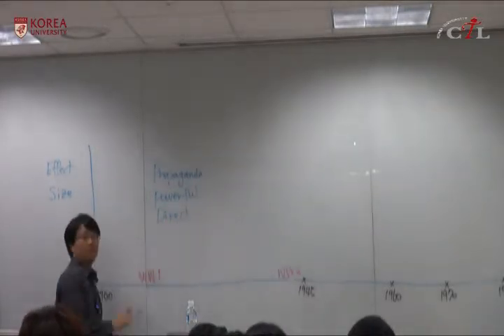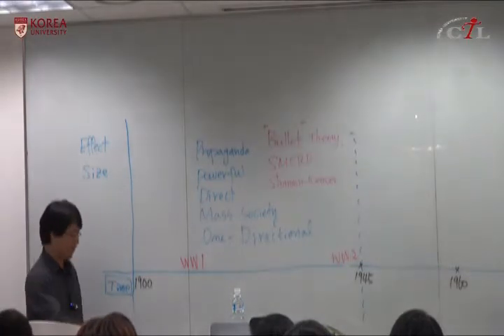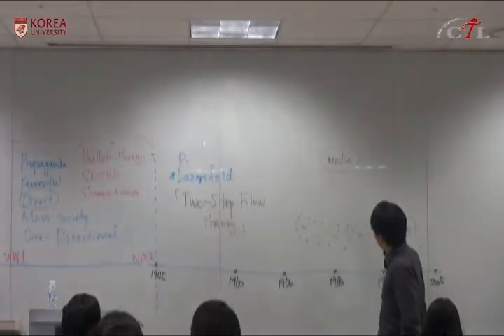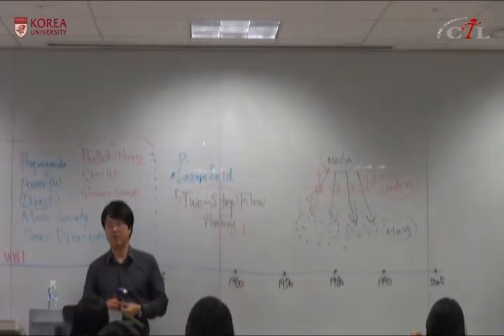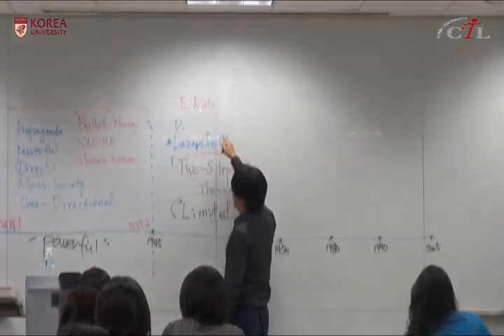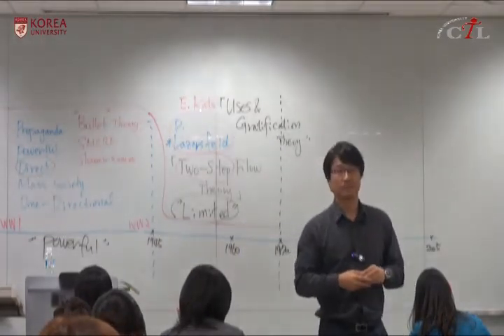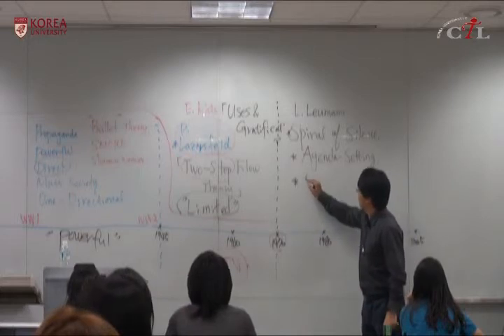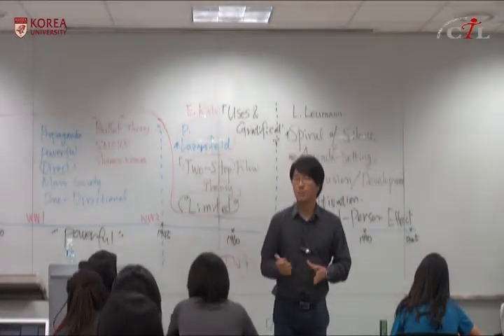[KUOCW] 김성태 미디어효과론(Theories of Media Effect)(120910)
The course is a theoretical and practical examination of the role of mass communication—particularly mass media—in modern society.  The course will focus on a series of important theoretical issues with respect to politics and recent Internet and their impacts.